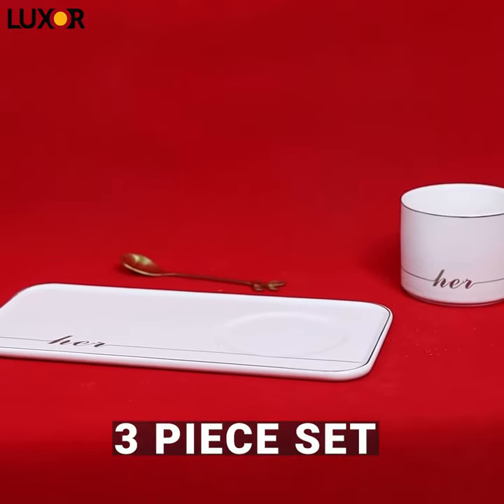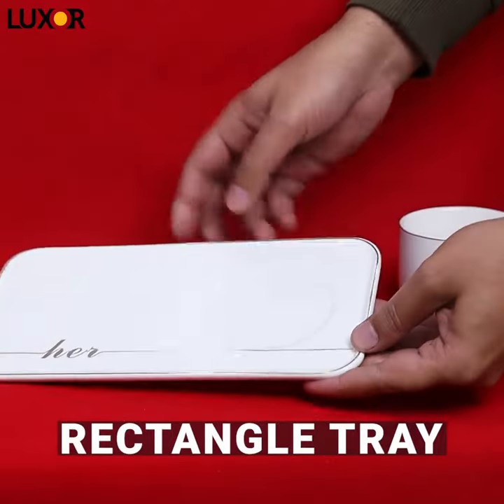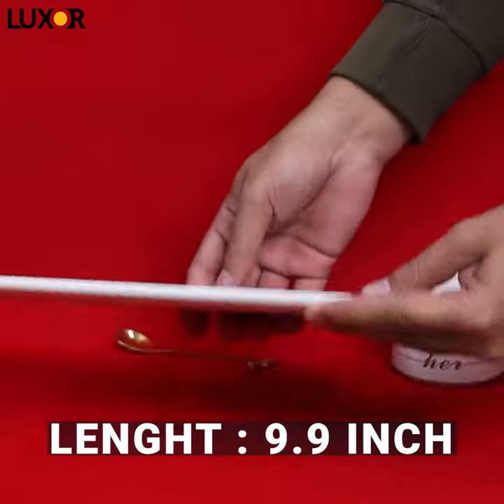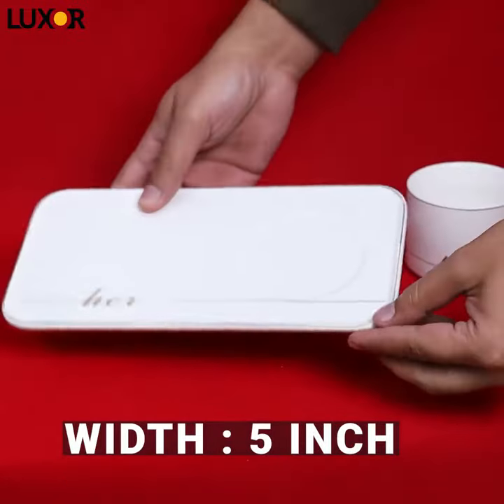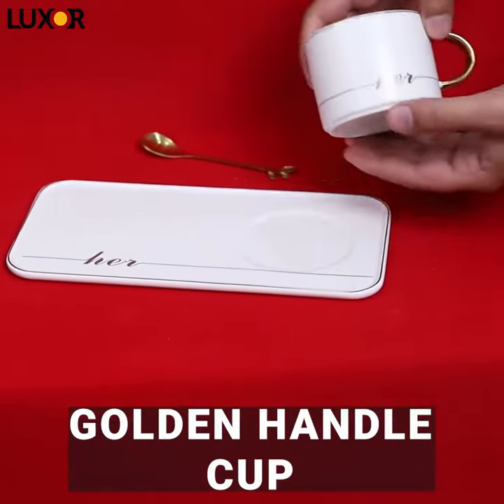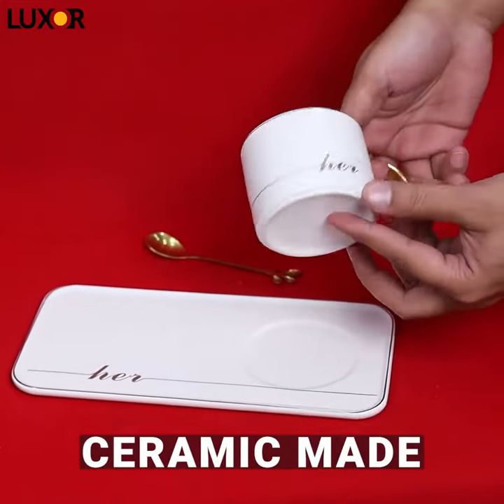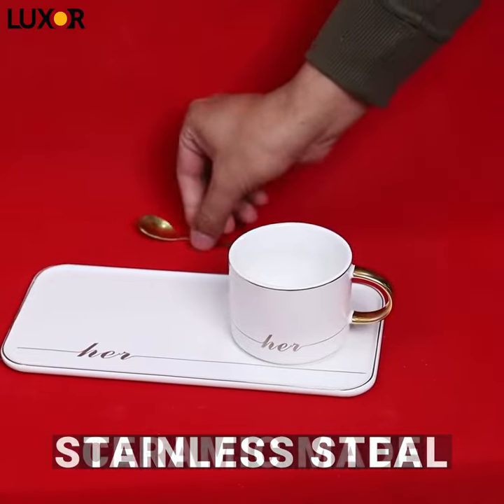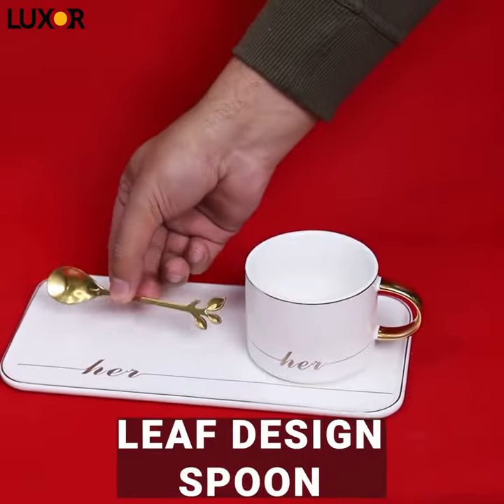luxury coffee mug